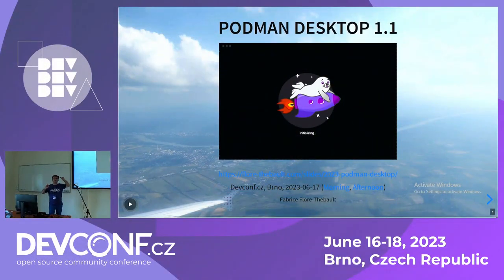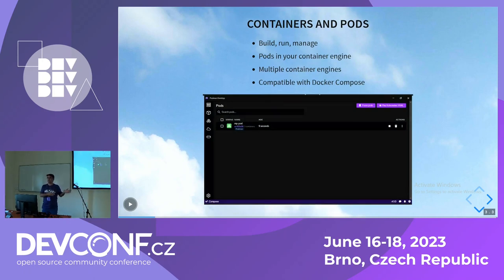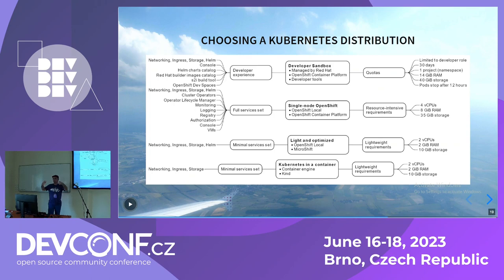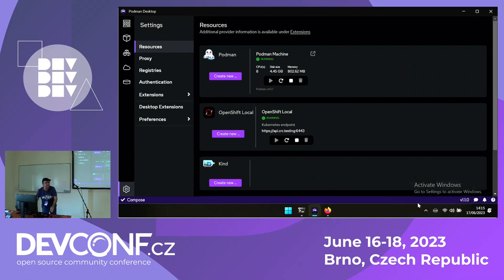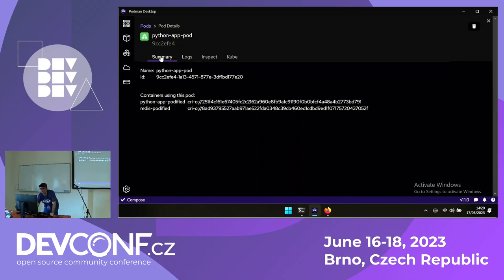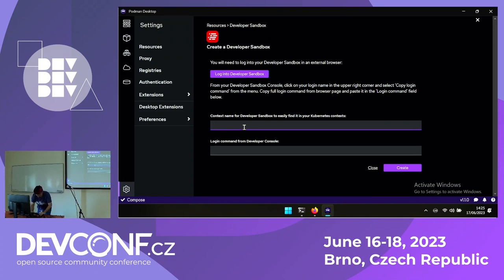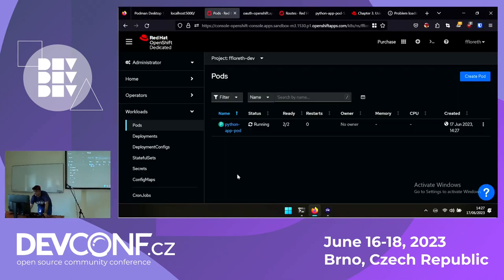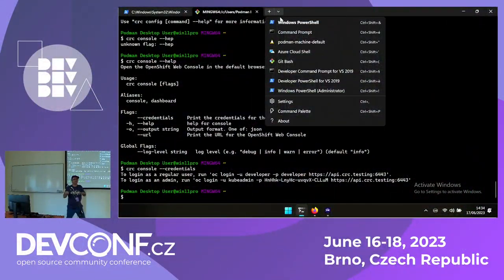Podman Desktop: from Containers to Kubernetes - DevConf.CZ 2023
Speaker(s): Fabrice Flore-Thebault

Kubernetes has become the go-to platform for managing containers at scale. However, getting started with Kubernetes can be overwhelming, especially for those who are new to containerization.

Podman Desktop is a new container developer tool that simplifies container related developer workflows. It is compatible with several container runtimes, including Podman and Docker.

This new and innovative solution that can help simplify the process of migrating to Kubernetes. With its user-friendly interface and familiar syntax, Podman Desktop provides a gentle introduction to the world of containers and can serve as a stepping stone to Kubernetes.

In this talk, you will learn how to use Podman Desktop to migrate your applications to Kubernetes. We will start by discussing the benefits of using Podman Desktop for container development, and then walk through the steps involved in preparing your containers for deployment on Kubernetes.

The morning session "Podman Desktop, your new best companion to go from" : focus on the container engine
The afternoon session "Podman Desktop: from Containers to Kubernetes": focus on Kubernetes and OpenShift